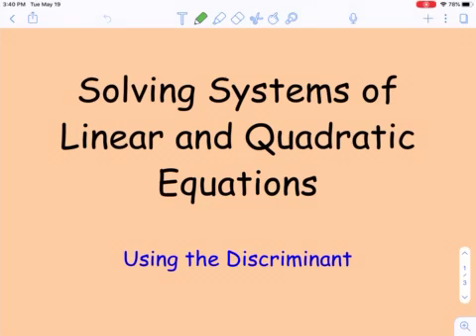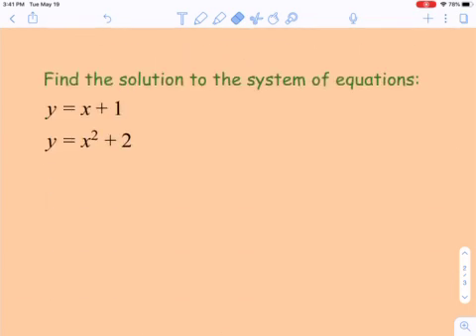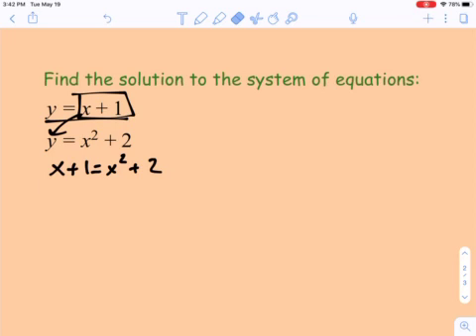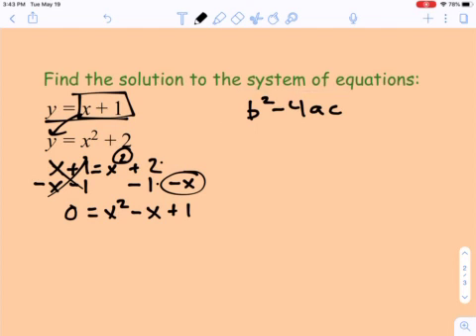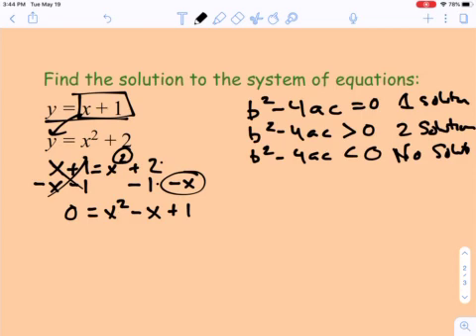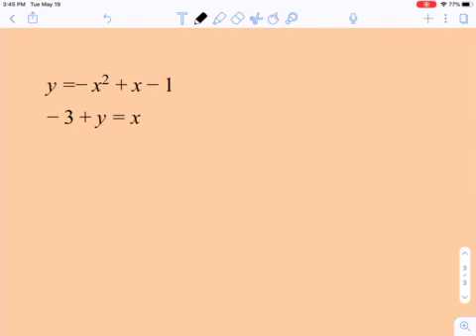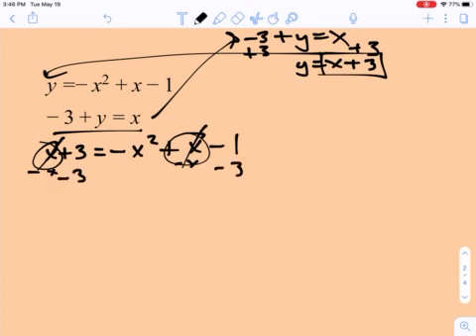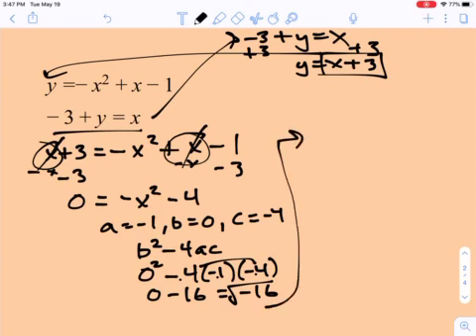Alg 9-7 Systems of Linear and Quadratic Equations - Using the Discriminant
All of these fancy, schmancy words...I guess I should hold my cup with my pink sticking out now.